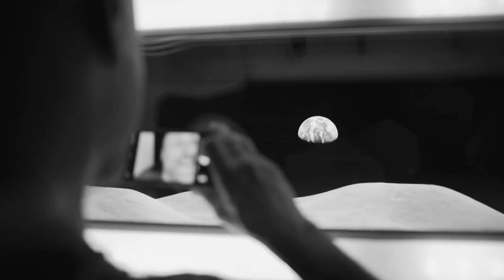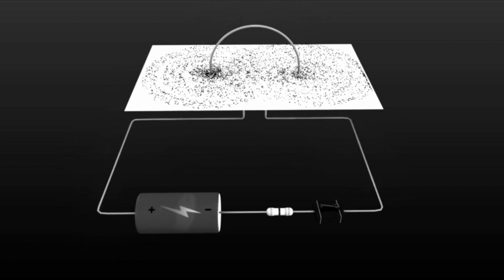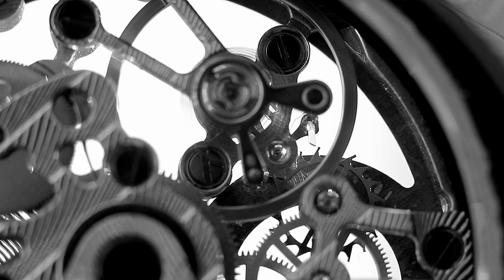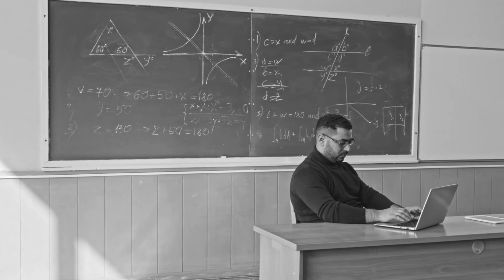The Heisenberg Uncertainty Principle of Quantum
Dive into the fascinating world of quantum physics with the Heisenberg Uncertainty Principle!

Discover why we can’t precisely know both the position and momentum of a particle at the same time, and how this fundamental concept shapes the world of quantum mechanics.

Learn its real-world applications, from quantum computing to atomic research, and see why the tiniest particles behave in such a mysterious way.

If you love exploring science, quantum physics, and the secrets of the universe, this video is for you!

This video has been created for informational, educational, and entertainment purposes only. While every effort has been made to present accurate and well-sourced information, the content is primarily based on publicly available sources — including news reports, editorial analysis, public forums, social media commentary, and user-contributed insights.

We do not claim to offer official, professional, or exhaustive advice, nor do we guarantee complete accuracy. Viewers are encouraged to verify information independently and consult reliable sources before forming opinions or making decisions.

This content is not intended to defame, discredit, or harm any individual, group, organization, or nation. The purpose is to explore diverse perspectives, raise awareness, and promote respectful dialogue and critical thinking.

We appreciate your understanding and encourage all viewers to approach the content with an open mind and analytical perspective.

We believe that the use of such media in this video qualifies as fair use based on one or more of these purposes, and is made in good faith for informational and educational intent.

The content in this video is provided for general informational purposes only. While we aim for accuracy and clarity, we do not guarantee the completeness, reliability, or precision of the information.

Any actions taken based on the content of this video are done entirely at your own discretion and risk. We recommend viewers verify any critical information through independent and trusted sources.